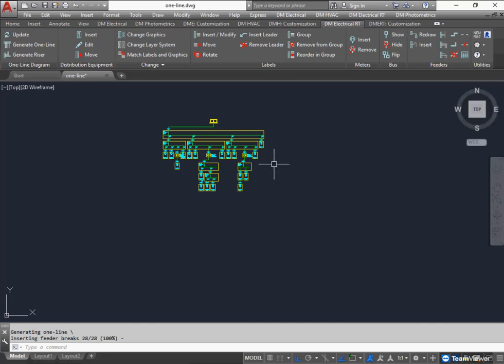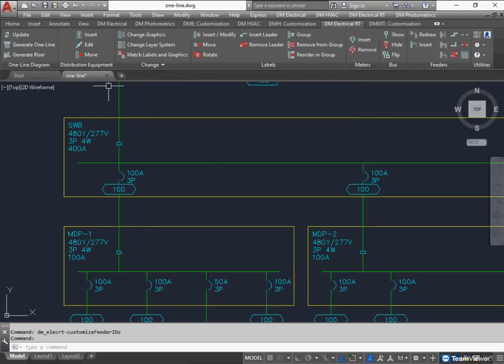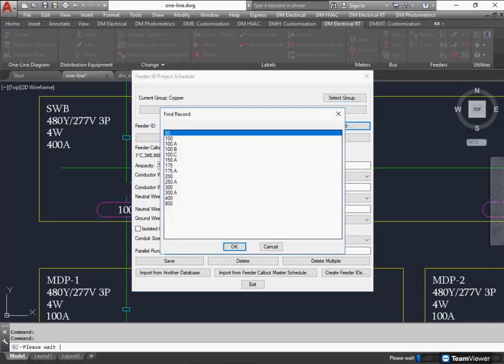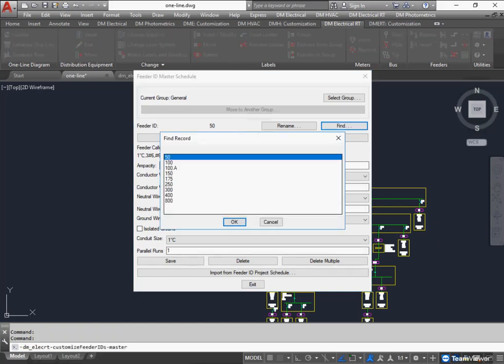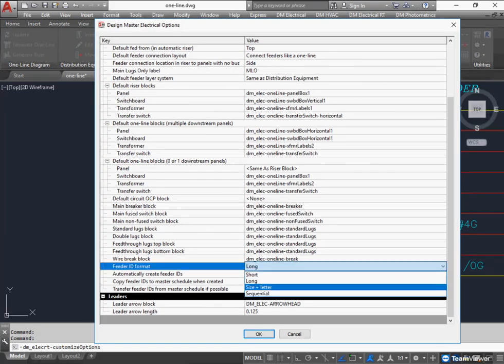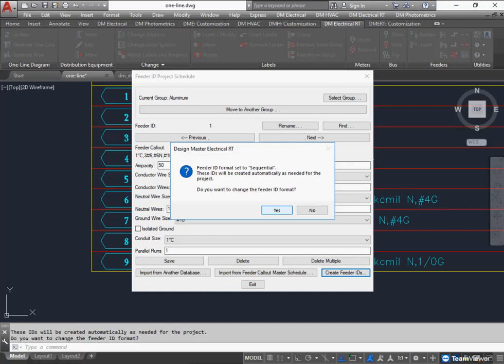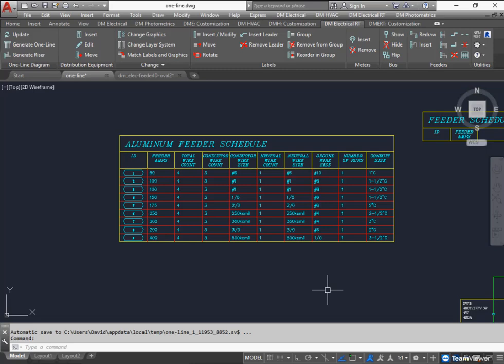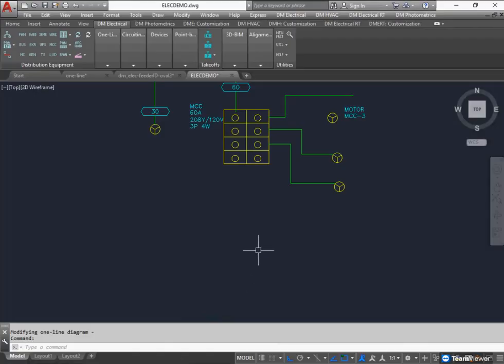Design Master Electrical for AutoCAD and Revit: Feeder IDs (03/01/2018)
How to create and manage feeder IDs on the one-line diagram in Design Master Electrical.
Additional online training information:
00:00 Intro
00:46 What feeder IDs are and how they work
03:08 Moving feeder IDs using grips and commands
03:54 Customizing the feeder ID block
06:03     Modifying the feeder ID block using the *Open Block from Drawing* command
07:18     The *Layers* and *Text Styles* commands
09:37 Using multiple feeder ID groups
11:16 How feeder IDs are created
13:13     Creating feeder IDs manually
17:41     The *Feeder ID format* option
25:34     The *Create Feeder IDs* button in the feeder ID project schedule
27:45     Modifying feeder IDs in the project schedule

30:37 “How do you create a motor control center in the one-line diagram?”